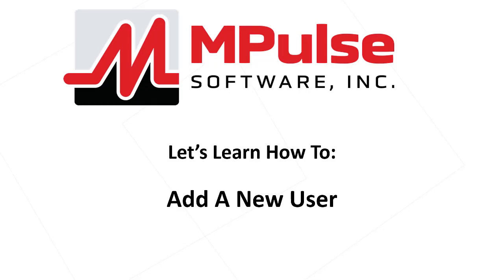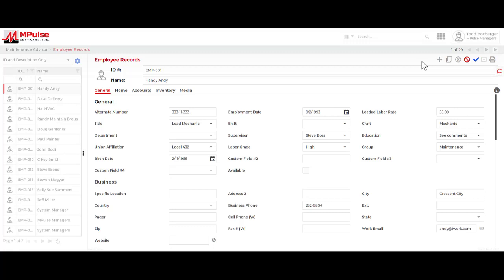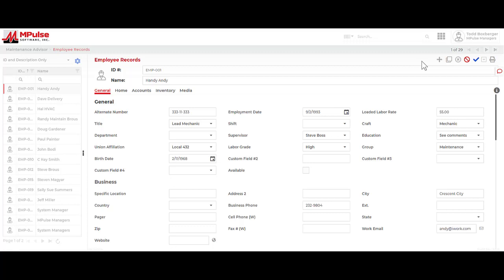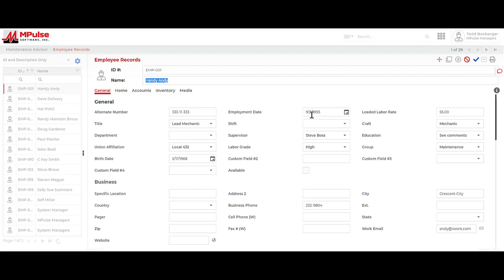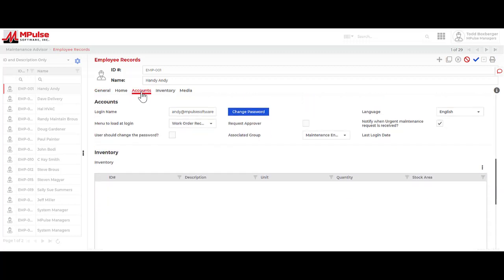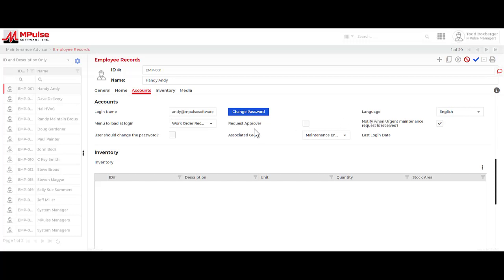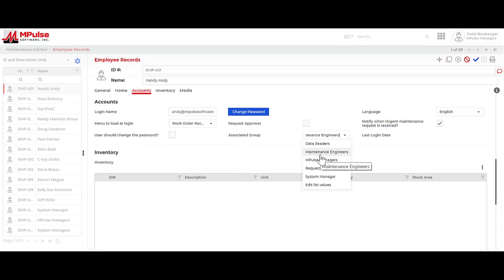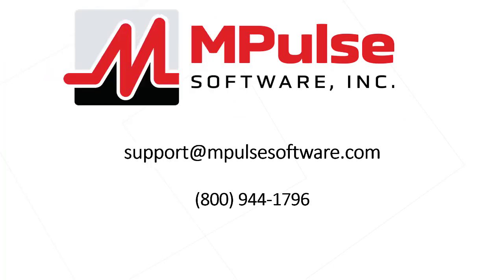Let's Learn How To Add a New User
This short video demonstrates how to create an Employee Record for a technician that includes a User Account with proper login credentials.